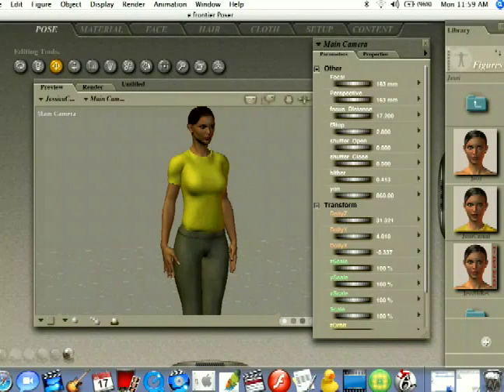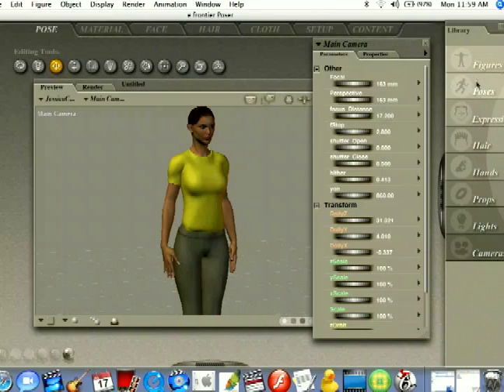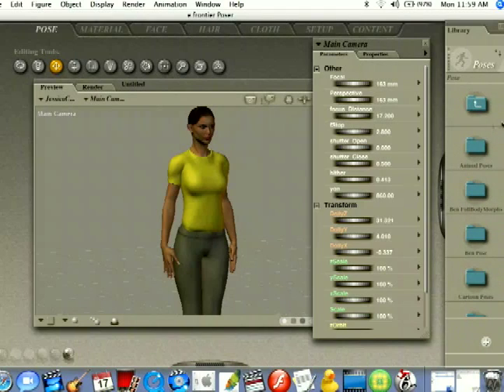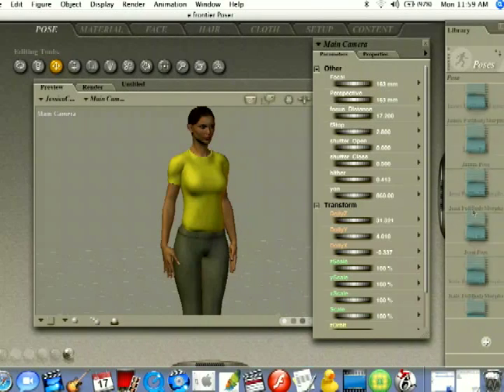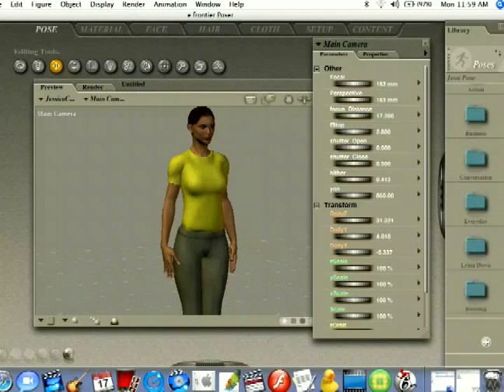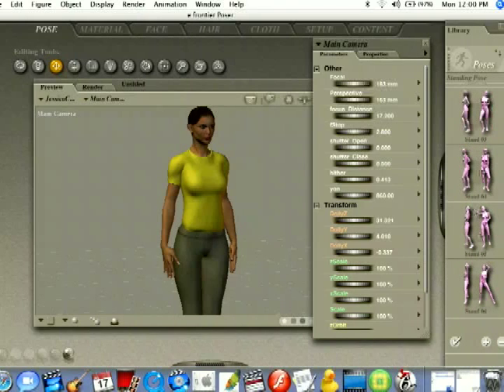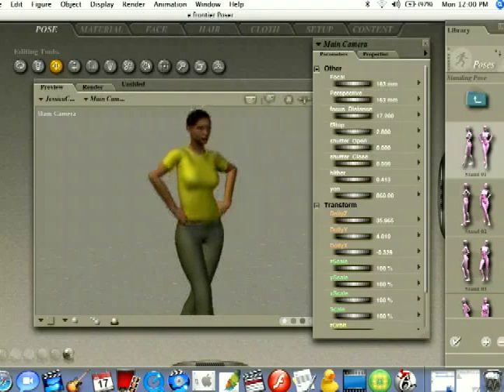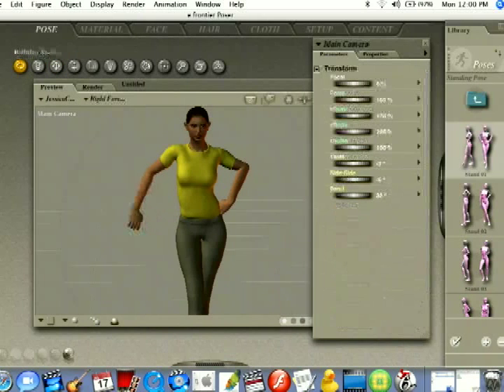How to Use Poser : Applying a Pose To a Character in Poser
Learn how to apply a pose to a character in Poser and more about 3D animation and rendering software in this free instructional video.